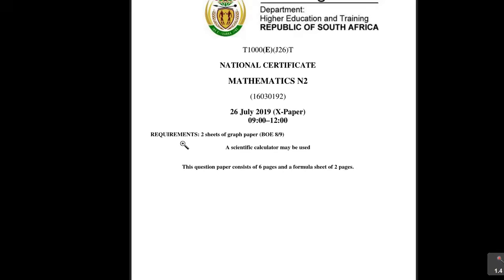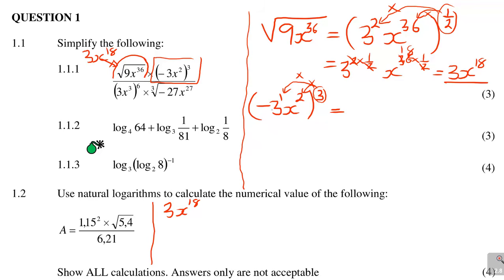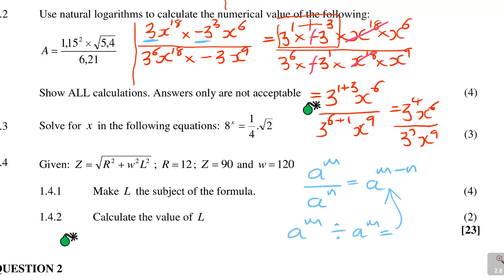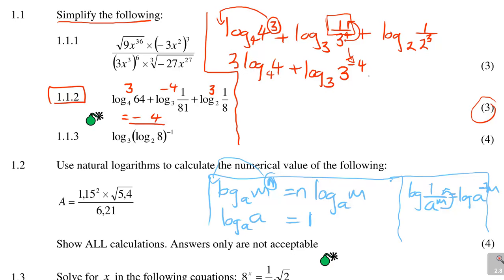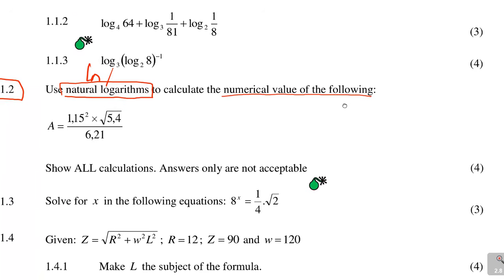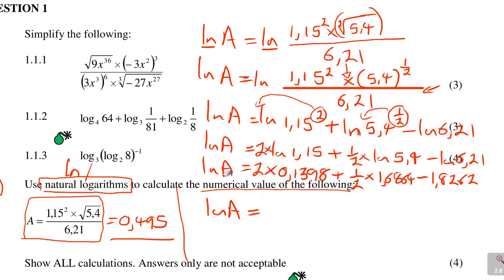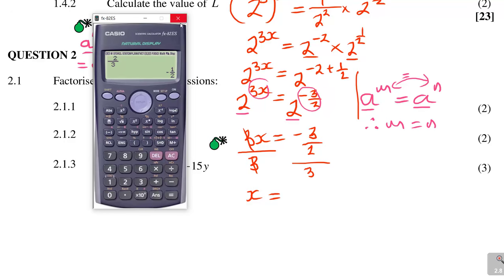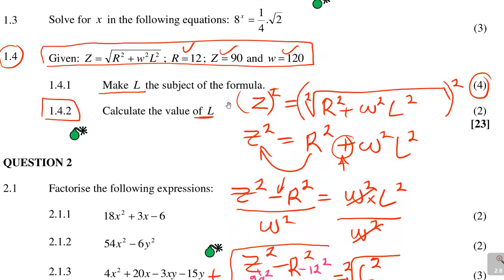Mathematics N2 Revision Session Tips for Question 1-How To Pass Algebra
This revision session is for students preparing to write their Mathematics N2 exams and they usually struggle with Question 1. Question 1 focuses on Algebra and if properly understood, you stand a great chance of passing your exam with good marks. Learn how to effectively answer Question 1 in Maths N2